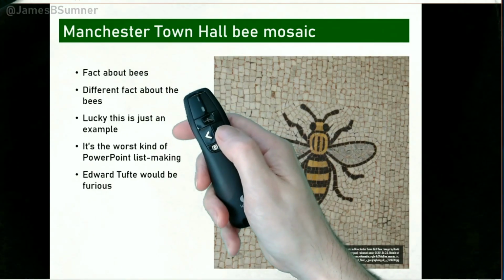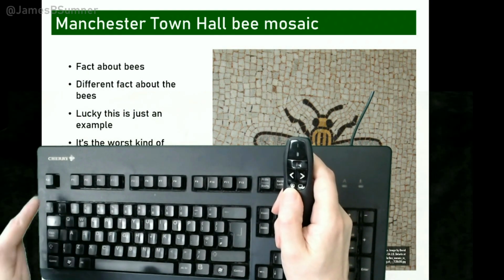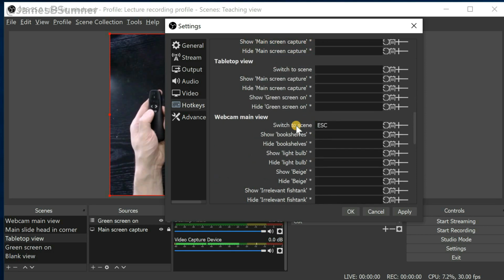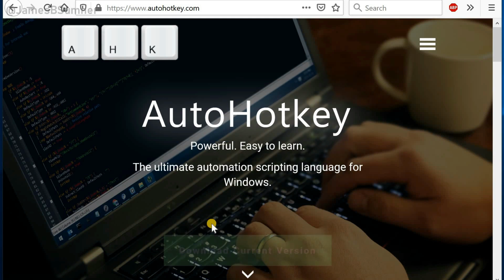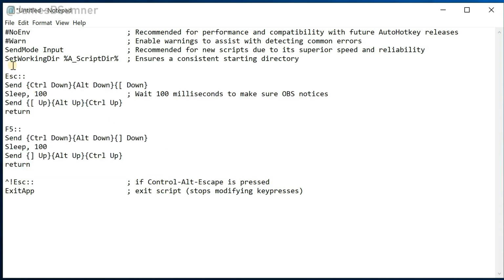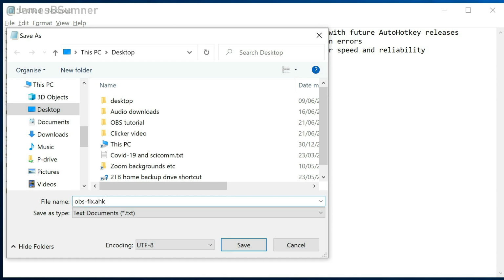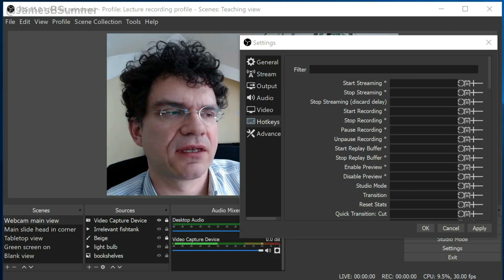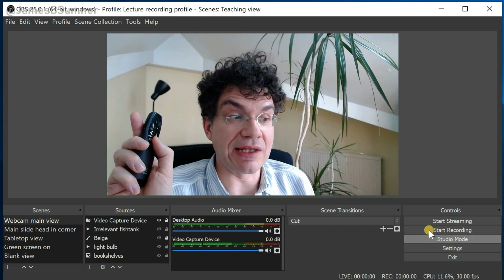Using a presentation clicker for scene control with OBS and AutoHotKey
"SHOW MORE" FOR SECTION JUMP POINTS AND SUPPORTING LINKS
How to use a standard hand-held clicker, designed for Microsoft PowerPoint, to manage the scene transitions I described in my OBS videos and other tasks with the aid of AutoHotKey.
Instructions are for Windows users, but the general approach should work for other systems if you can find a suitable keyboard remapper.

00:00 Clicker described. Mine is a Logitech R400
Same approach should work for Kensingtons and other popular models.
00:46 Scene-switching for teaching presentation is demoed at the end of my first OBS video
00:51 Clicker as wireless keyboard: this is explained neatly at
More complex clickers may work differently, but this is the usual principle behind clickers that don't need a special driver (that is, those that work straightforwardly on being plugged into an unfamiliar computer)
02:14 OBS hotkeys: see my video at
02:38 Checking the key mappings for your clicker
02:56 Setting the Button of Uselessness to perform the scene switch

03:15 Problem: PowerPoint needs the focus (to be the active window) for the slide forward and back buttons to work; but if PowerPoint has the focus, it will give the Button of Uselessness its usual meaning
04:17 Solution: use AutoHotKey to remap the keys to do PowerPoint doesn't understand (but OBS does)
Mac users may be able to use Karabiner for the same trick

04:47 Download a zipped copy of my AutoHotKey script
06:58 Setting up the modified keypresses as OBS hotkeys
07:54 Demonstration of the full working setup

08:26 Other possibilities: using the clicker to pause and unpause recording while talking

10:44 Reassigning more than one button at once, and my difficulties working with this in practice
11:09 A bit of OBS+AutoHotKey magic: automating the light bulb moment from (see video description for credits)
Note that I had to turn the bulb off manually in the original version; here, it's done automatically by the second keypress.